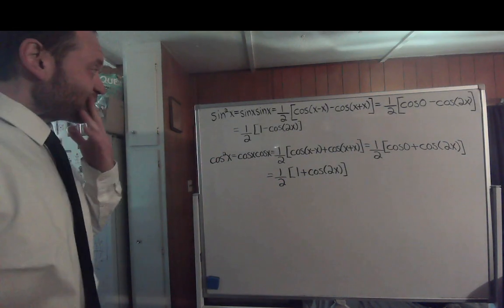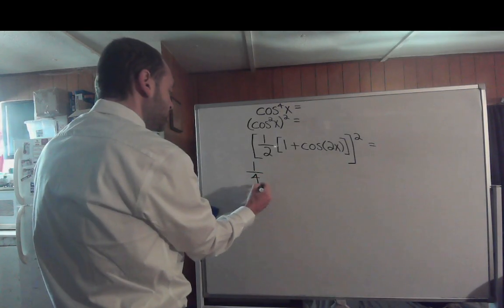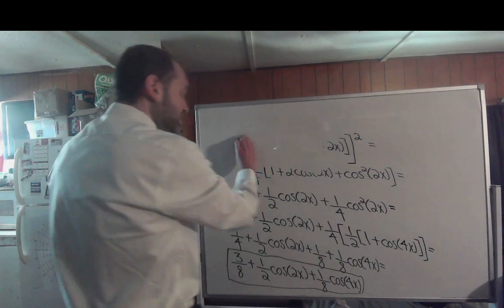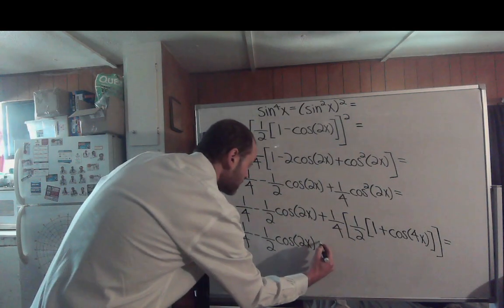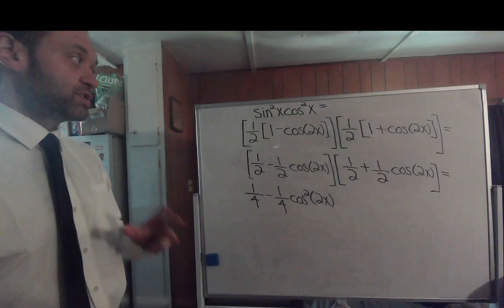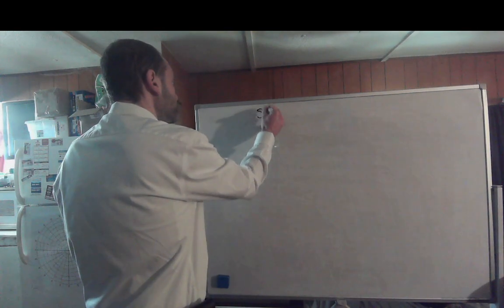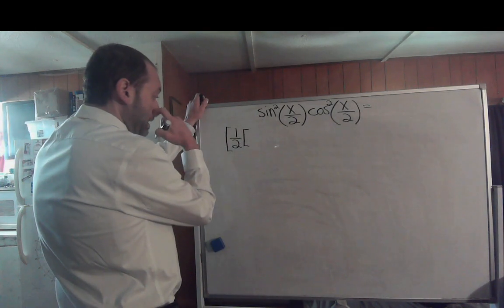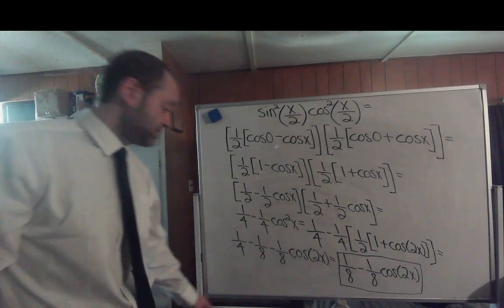Power Reducing Formulas for Trig Functions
*These are heavily used in Trig Integration in Calculus*

Introduction: 00:00:00 to 00:02:33
Simplifying Expressions: 00:02:33 to 00:24:35